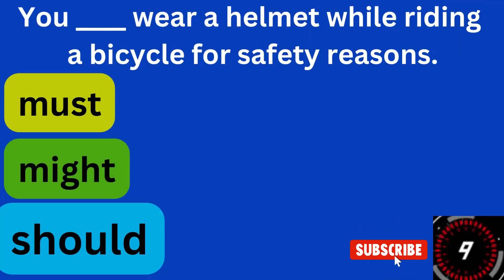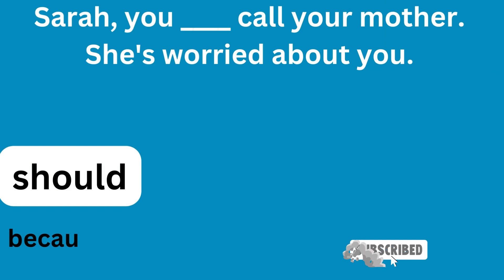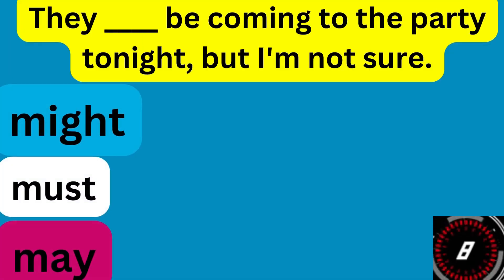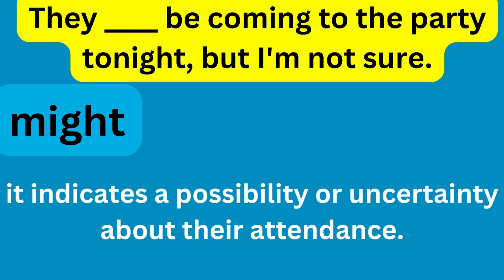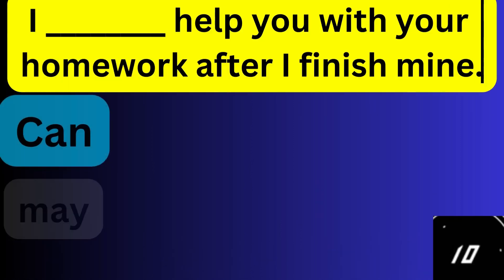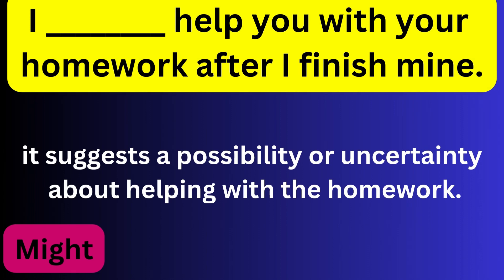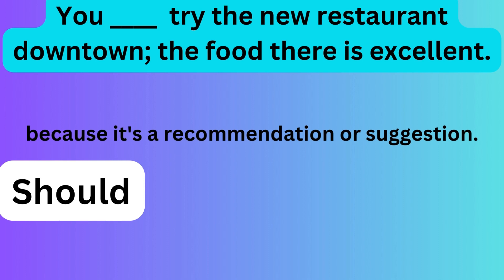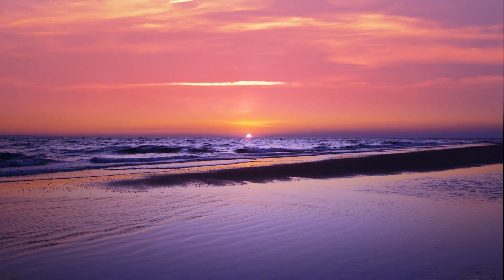Way to Get Full Marks in Moadal Verbs Questions | Modal verbs in English